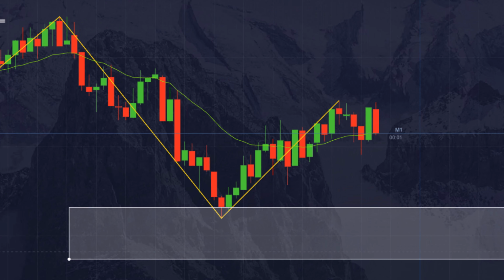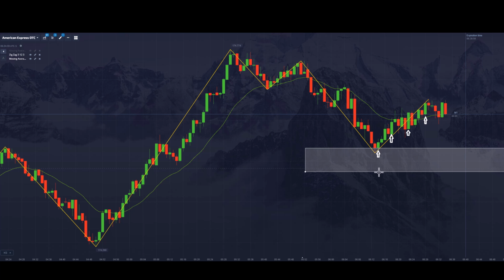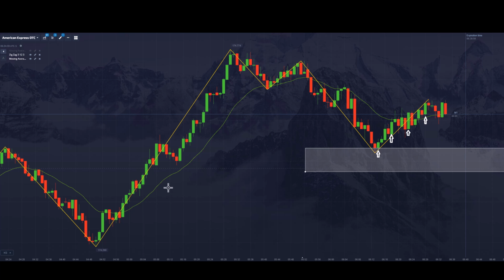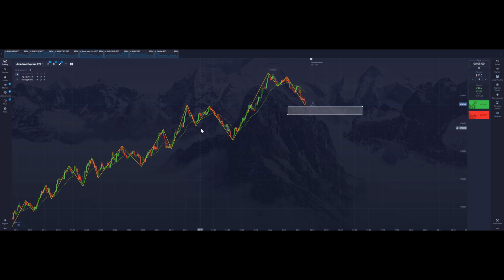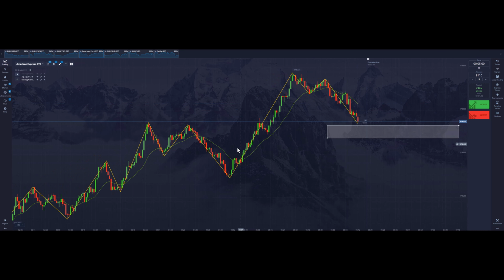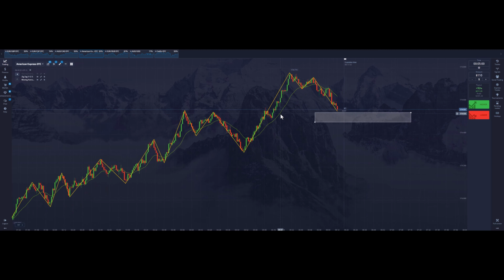Unlocking the Power of Fibonacci Strategy in Binary Options Trading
Harness the potential of Fibonacci retracements! This video explores this popular strategy, helping you identify key support and resistance zones for higher-probability trades.

00:00 Introduction
00:49 Best Binary Options Strategy
02:54 Price Action Fibonacci Marriage
04:08 Spiritual Sweet Spot Trade
11:36 Price Action Chart Lesson
21:40 Binary Options Trading Example